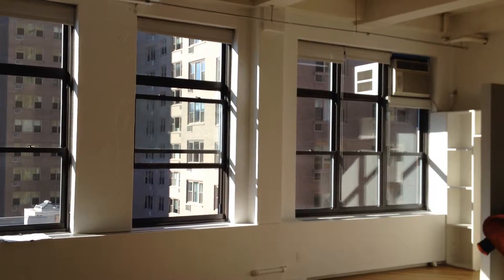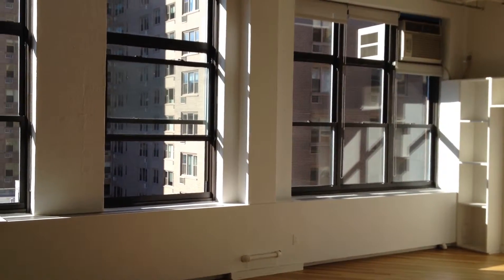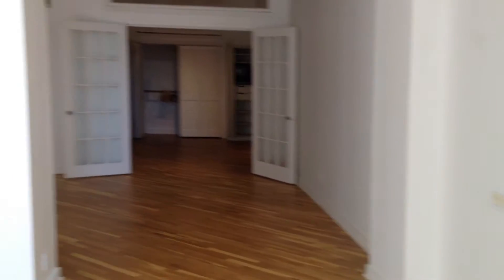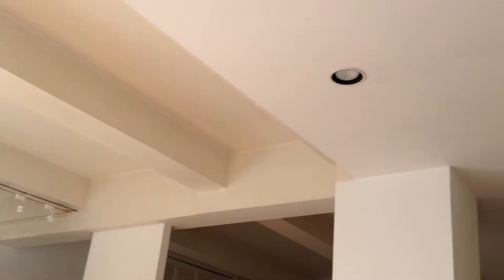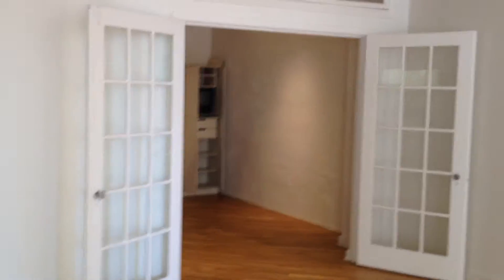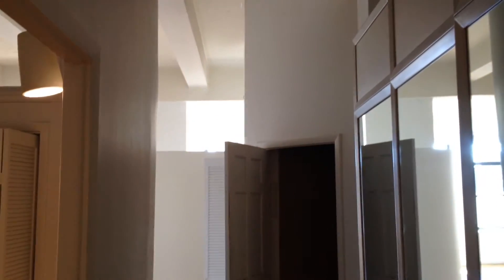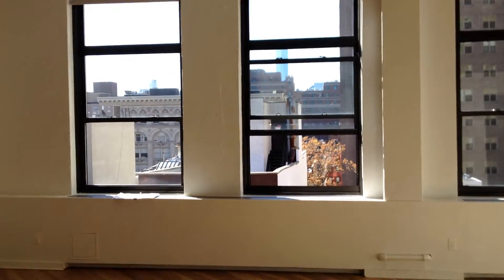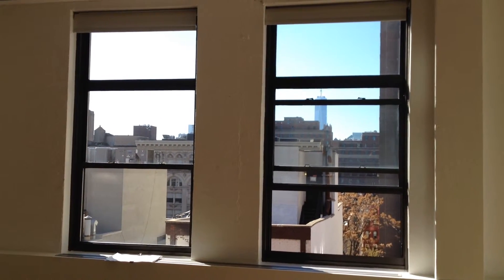Chelsea | As-Built Documentation of an Apartment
Here's one of my latest projects. It's an apartment located in Chelsea. It was recently purchased, and will be gut renovated. My scope of work is to document the existing floor plan, electrical plan, and reflected ceiling plan.